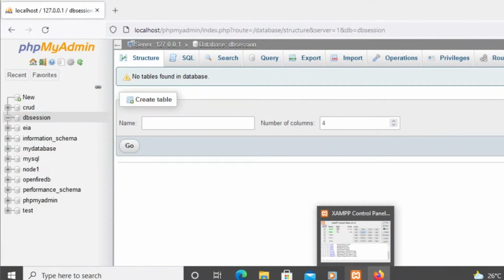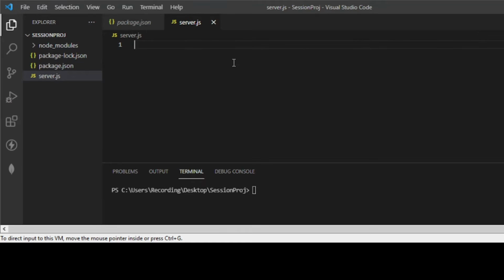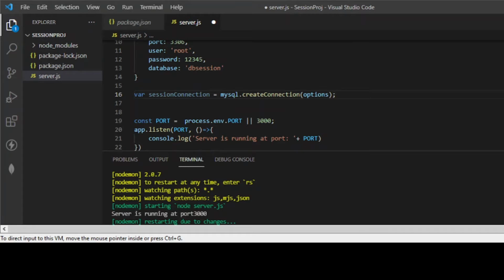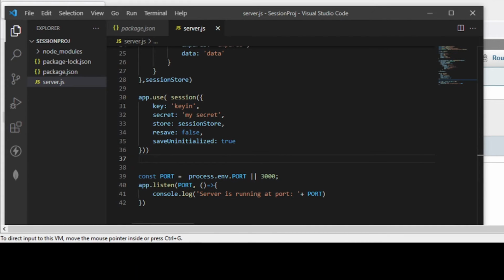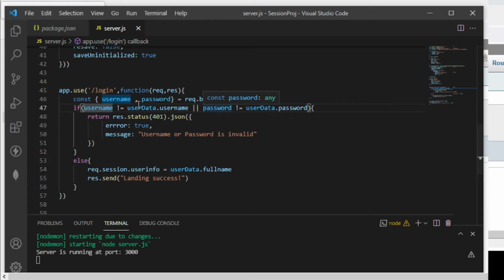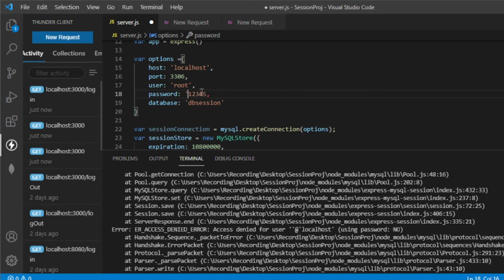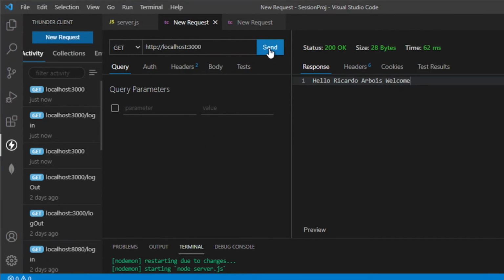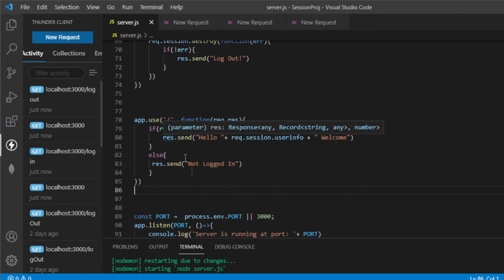6. Session using express-mysql-session and mysql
We are going to demonstrate on how to use session in making a request.